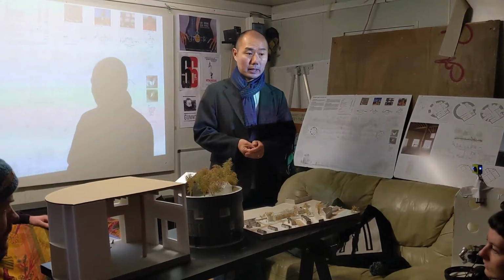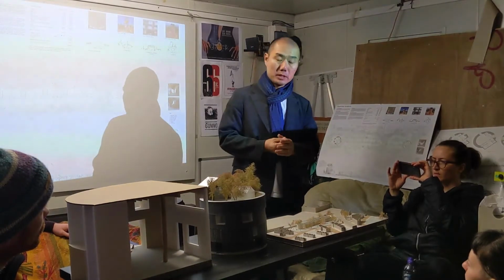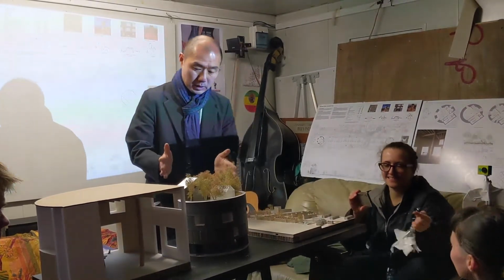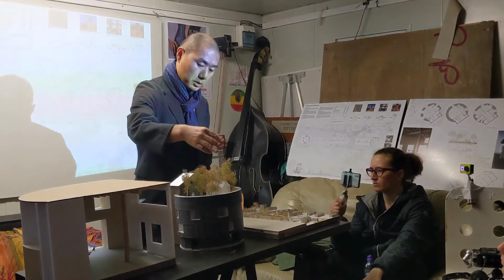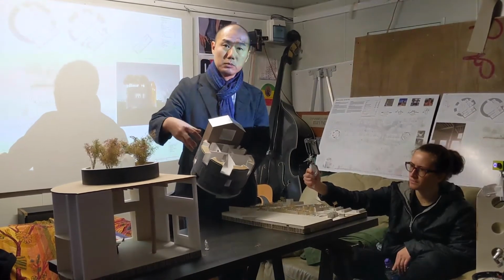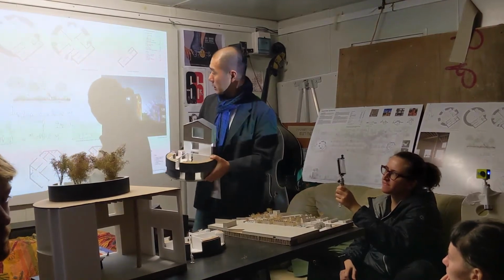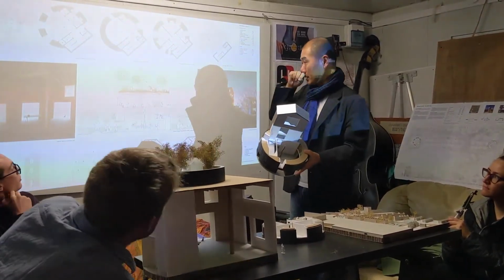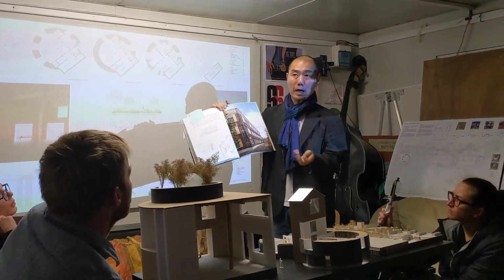Hayatsu Architects - Presentation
Development Team
Community Centre + Housing?
Architectural Competition